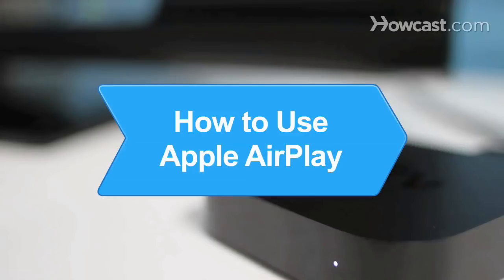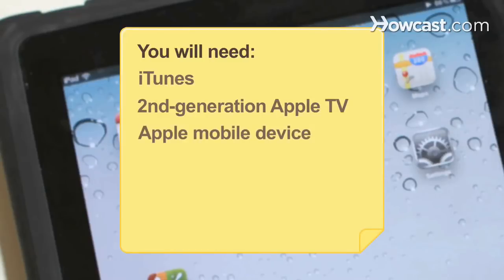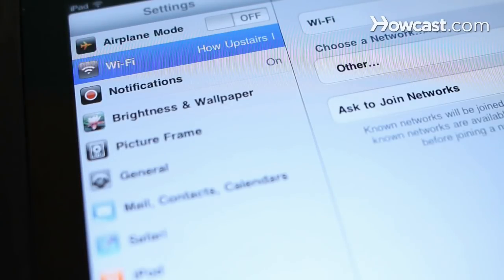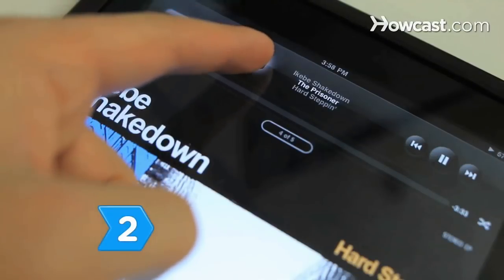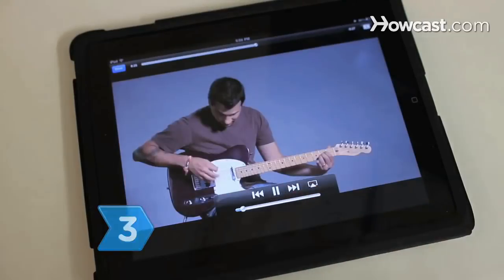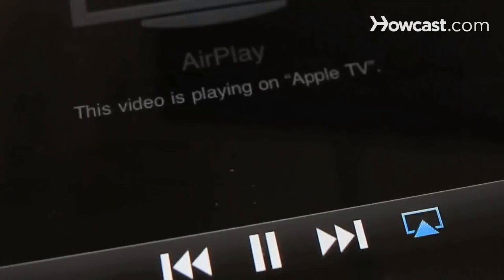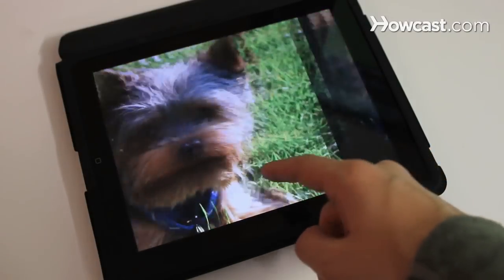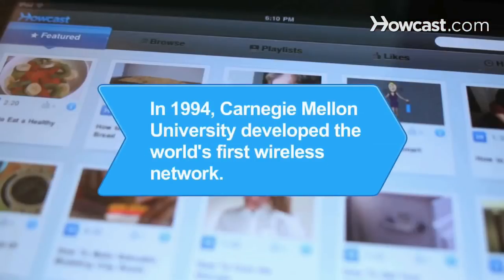How to Use Apple AirPlay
With AirPlay, you can stream media directly from your Apple mobile device to a variety of video and audio components. Here's how to use this wireless technology.

Step 1: Set up AirPlay
Link your computer, Apple TV, and iPhone, iPad, or iPod touch to your wireless network. Use your computer to install all software updates so you can get started with AirPlay.

Tip
AirPlay also works with Apple's AirPort Express Wi-Fi station, and with 3rd-party devices that have AirPlay software and are connected to your Wi-Fi network.

Step 2: Play music
Use AirPlay to stream music from your mobile device to your Apple TV. Open a track on your device's iPod app. Then, tap the AirPlay icon and select which device you want to stream the audio to.

Step 3: Watch video
Use AirPlay to stream video, too. Play mp4 files from your device's iPod app, including videos uploaded from your computer's iTunes or purchased or rented from the iTunes store. Then, hit the AirPlay icon and select Apple TV to steam the video to your home theater.

Tip
Video sharing through AirPlay also works for videos played on the YouTube app.

Step 4: View photos
Got photos saved on your Apple mobile device? Open them, tap the AirPlay icon, and select Apple TV to display them on your television. Flip through pictures individually to display them on the screen or stream an entire slideshow as the accompanying music plays through your home theater speakers.

Step 5: Use it with apps
Use AirPlay with other 3rd-party apps. Just tap the AirPlay icon and play videos and songs from your hand to your home theatre.

In 1994, Carnegie Mellon University developed the world's first wireless network, known as "Wireless Andrew."